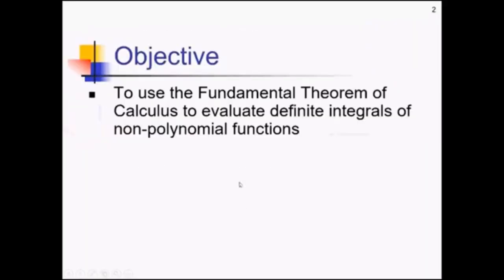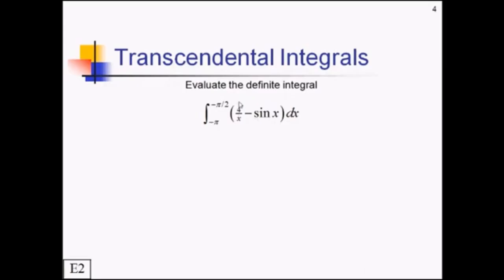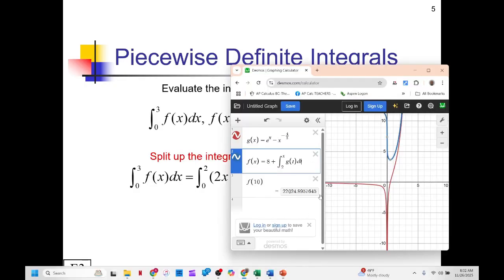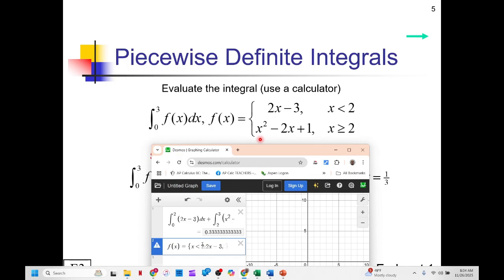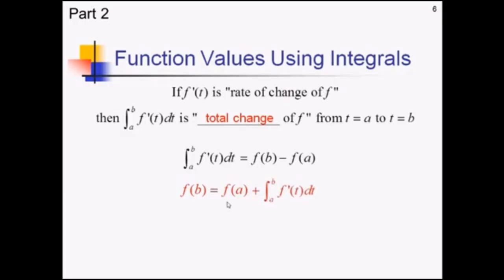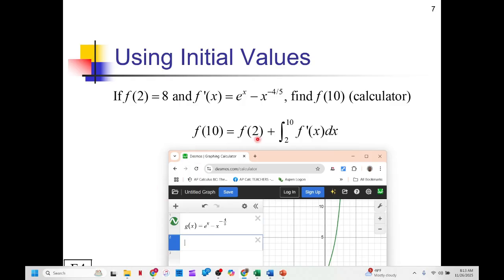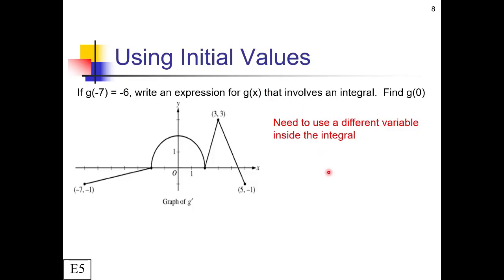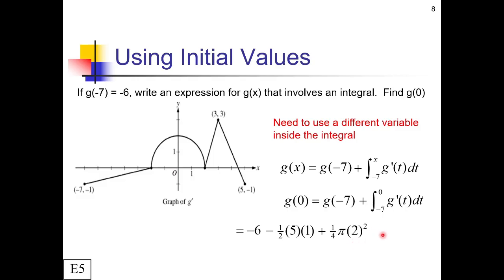FTC - Integral Evaluation (Non-Polynomials): Lesson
Topic: FTC - Integral Evaluation (Non-Polynomials)